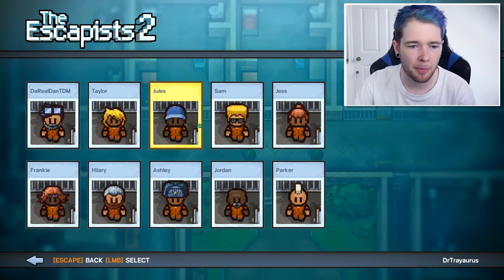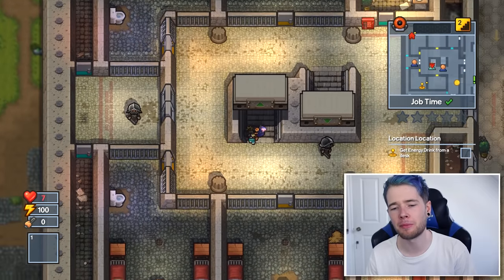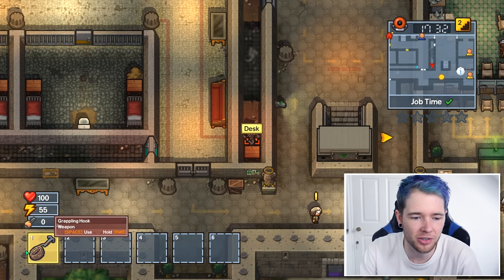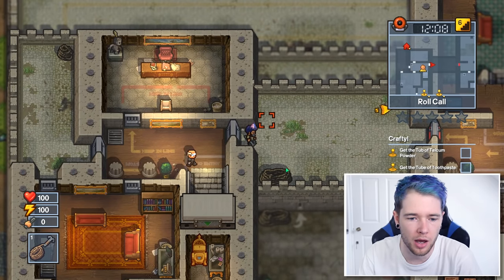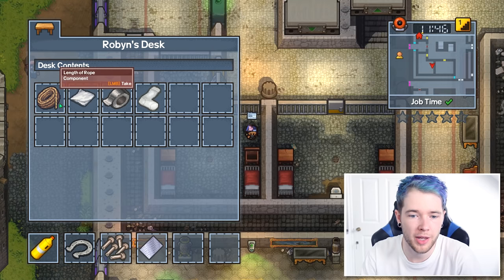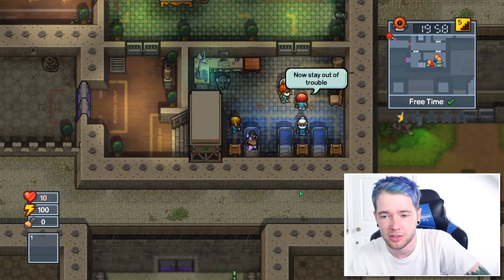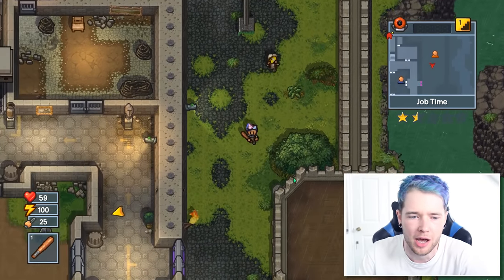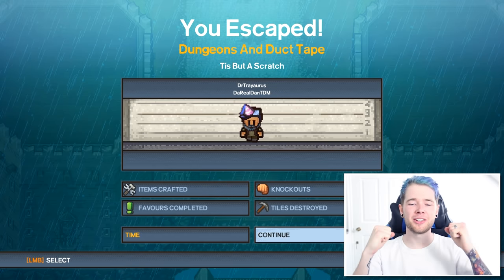ESCAPING FROM CASTLE PRISON!!!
there's another prison!! can we escape the brand new escapists 2 prison?!